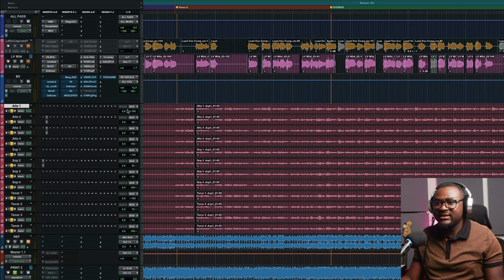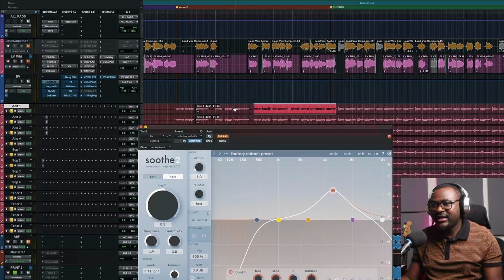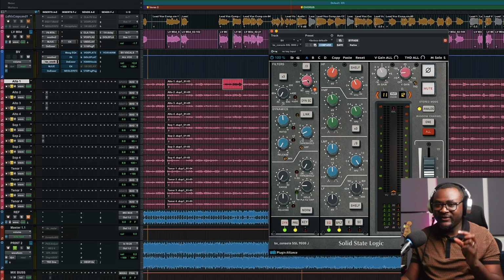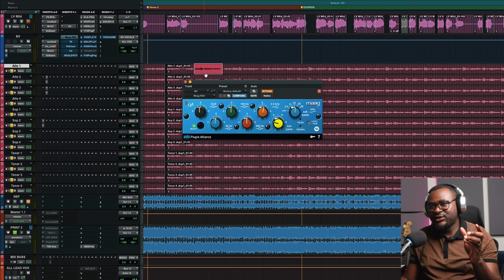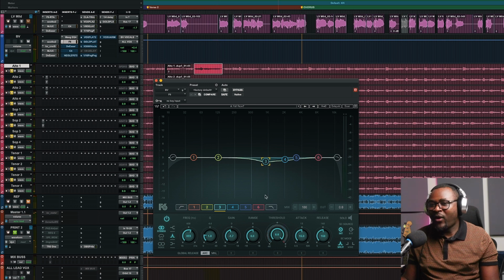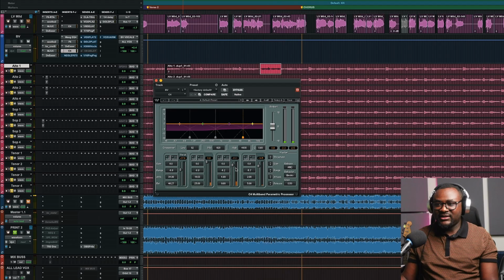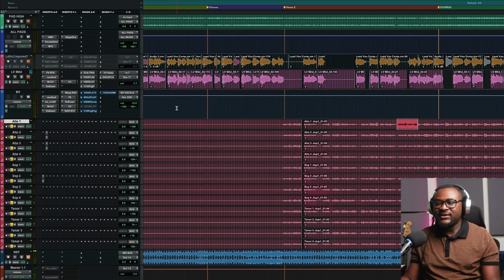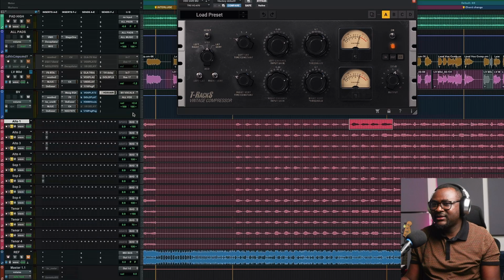How to Make BGVs Present Without Overpowering the Mix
In this video, I show you how to mix full background vocals professionally so they feel present, wide, and supportive without competing with the lead vocal.

I break down how I carve out space, balance levels, and use subtle processing to make BGVs sit perfectly in a dense mix while keeping the lead vocal front and center.

🎧 You’ll learn:

* How to EQ and position background vocals
* How to create presence without volume
* Common mistakes that make BGVs overpower the mix

🧭 Timestamps:
0:00 - Introduction